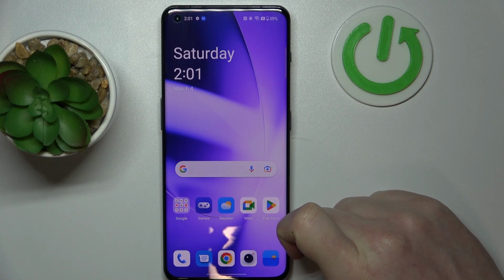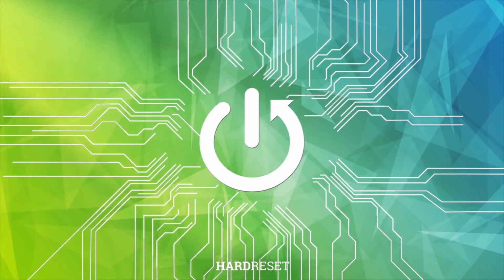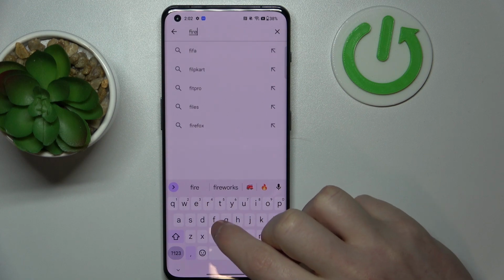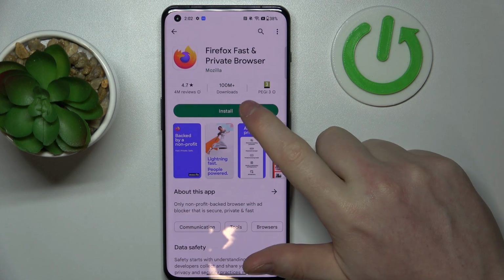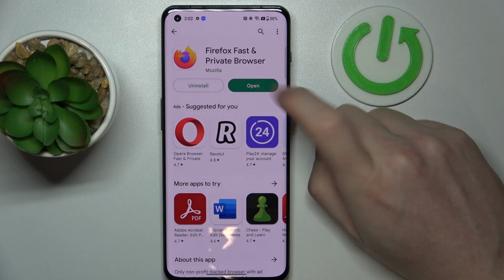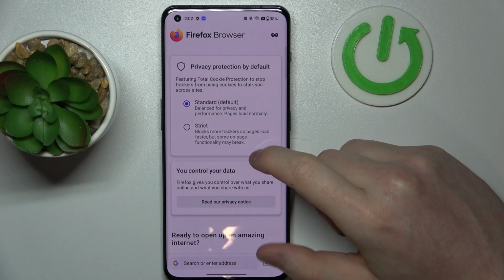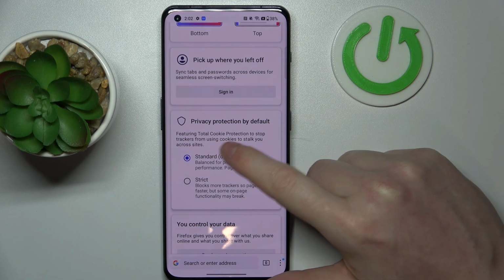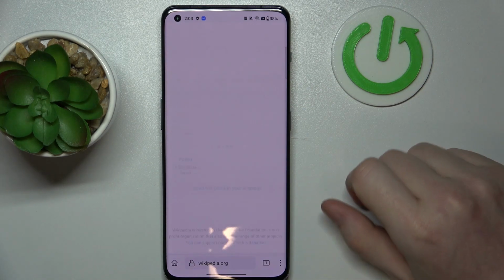How To Install Firefox Browser On OnePlus 11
If you wish to download firefox on OnePlus 11, Our instructional video provides a simple and easy-to-follow guide that will help you learn how to do it. In addition, you can find more helpful guides on our YouTube channel, HardReset.Info. Whether you're experiencing problems with your smartphone, smartwatch, headphones, router, smart TV, or any other device, we have solutions that can assist you. Cheers!

How to get Firefox on Oneplus 11 ?
How to download Firefox Browser on Oneplus 11 ?
Can i install Firefox on Oneplus 11 ?
How to setup Firefox on Oneplus 11 ?